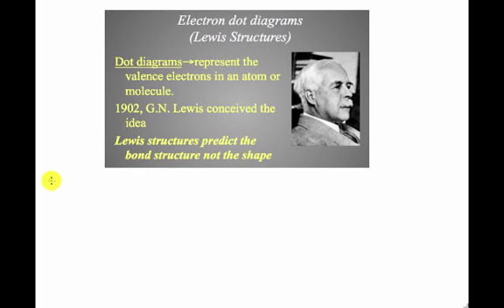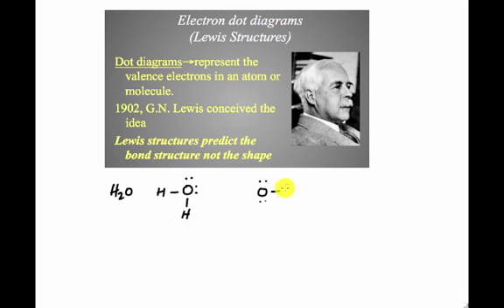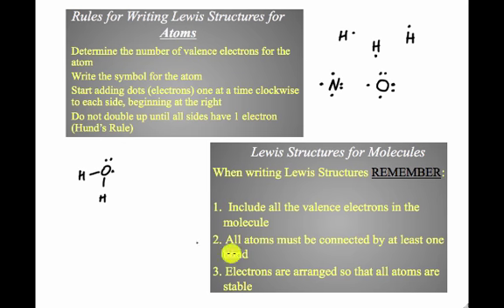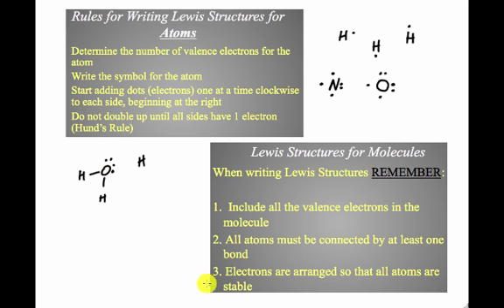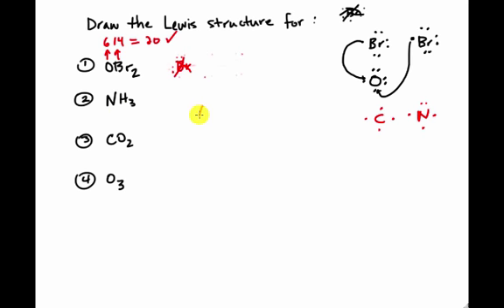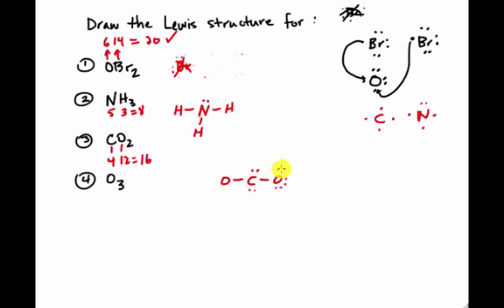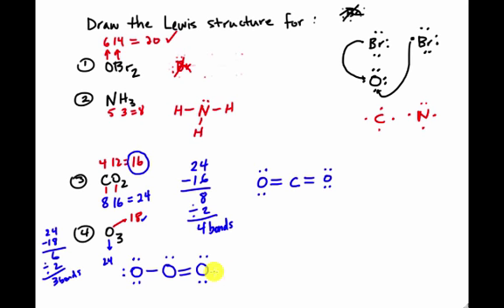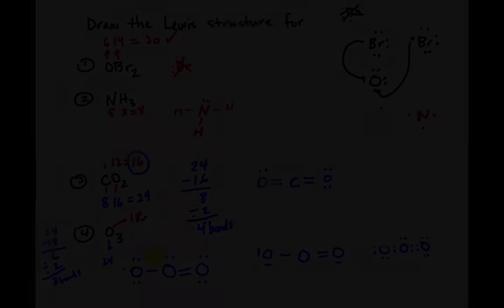Lewis Structures Intro